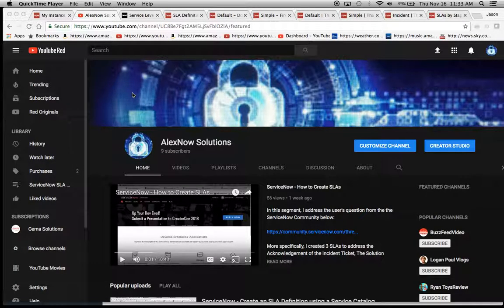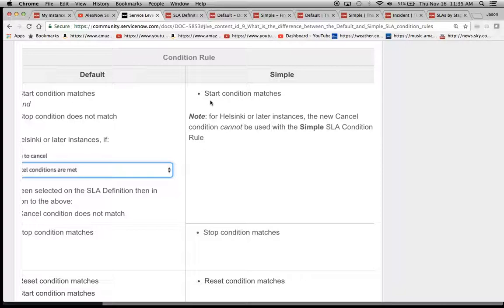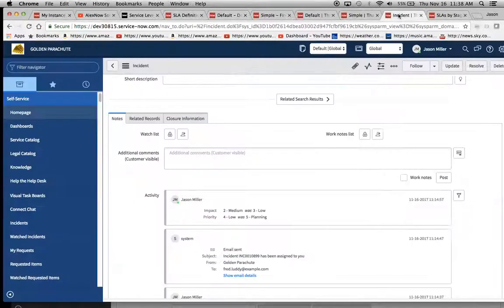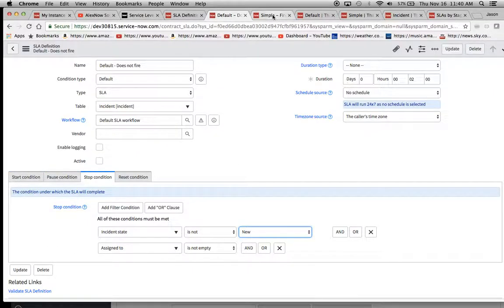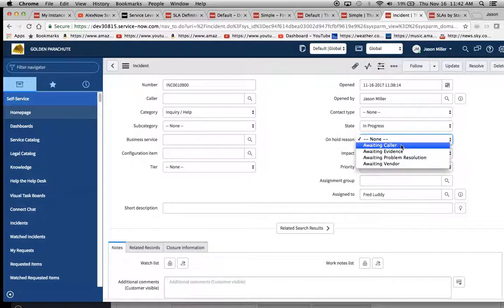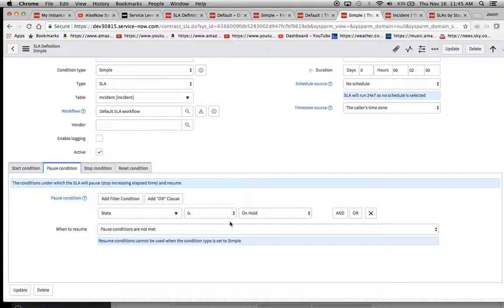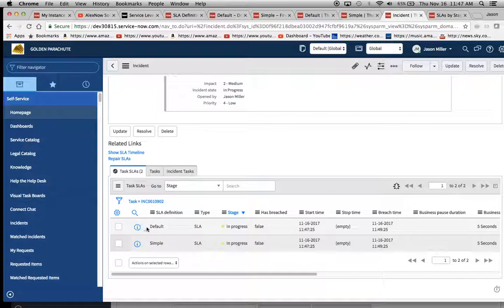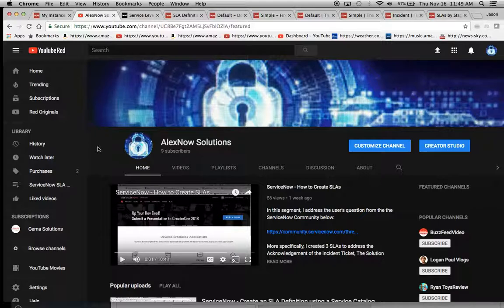ServiceNow - How to troubleshoot Simple vs. Default SLA Condition Types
Topics discussed in this video:

* I demonstrate the difference between Simple and Default SLA Condition Types using SLA Definitions with the same Start, Stop and Pause Conditions.
* I illustrate the different SLA Breach Targets due to canceling and restarting SLAs.